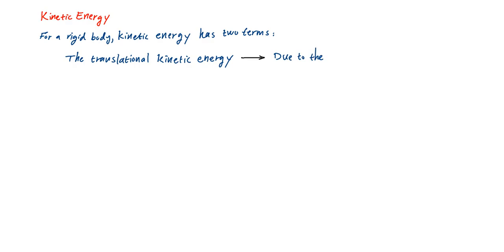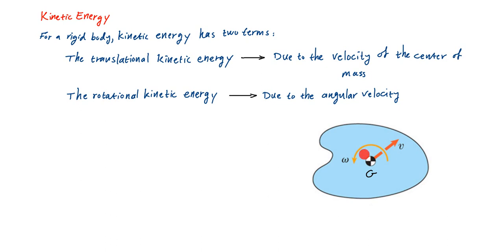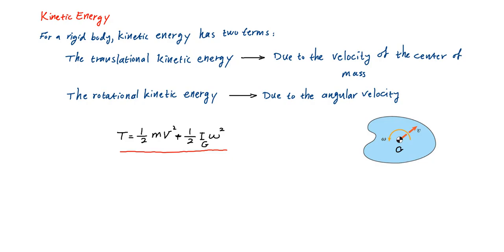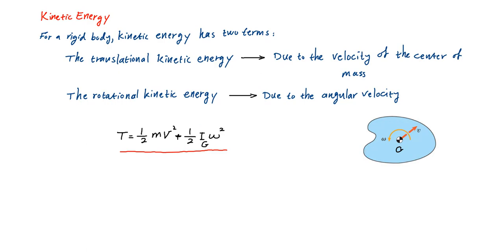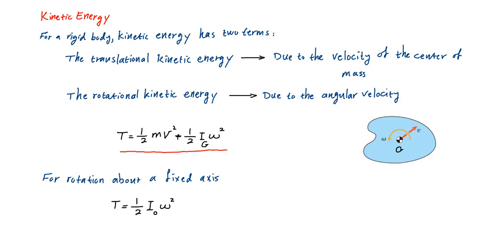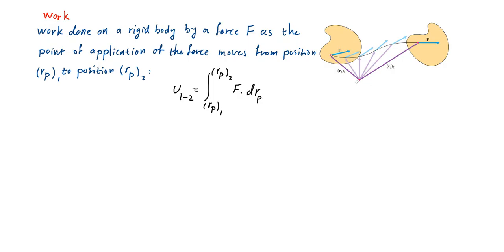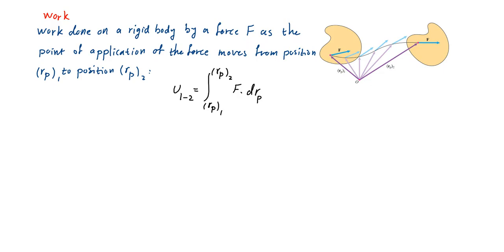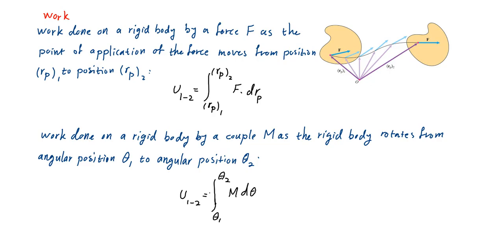Lecture 50 - Energy Methods for rigid bodies (part 2)